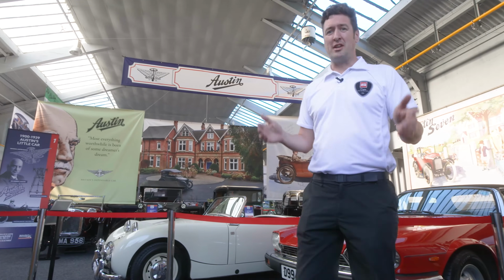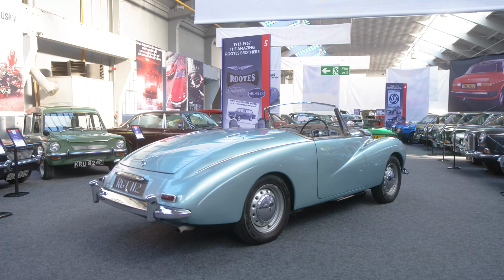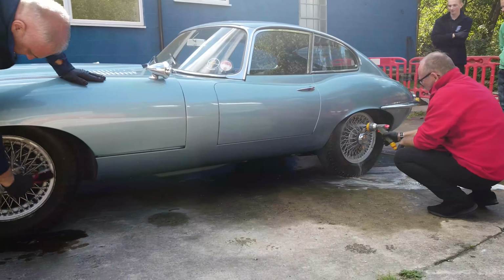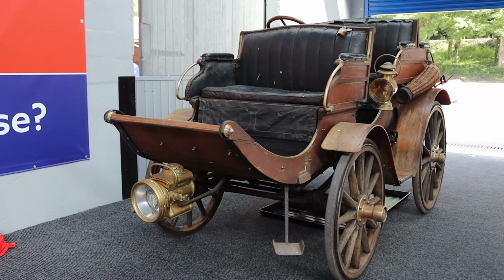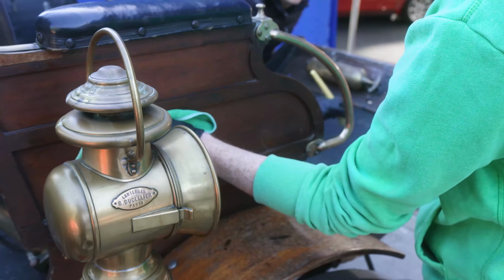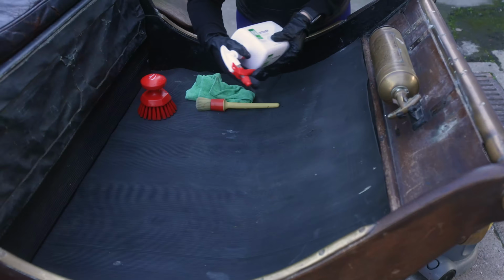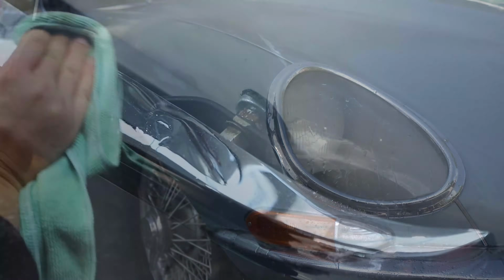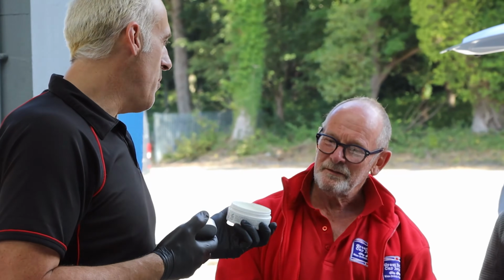Autoglym Clean 3 Classic Cars, E-Type, C-Type and an Arrol-Johnson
Take a look at our visit to Great British Car Journey museum! Find out more about this brilliant museum and the learn which Autoglym products are used to clean, polish and protect these outstanding vehicles including a barn find Jaguar E-Type and 1902 Arrol-Johnson Dog Cart.